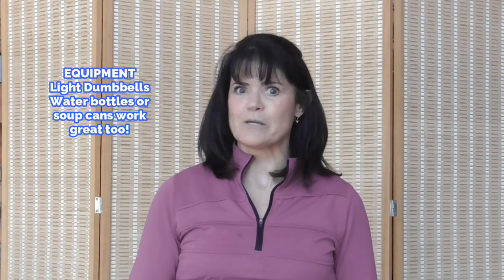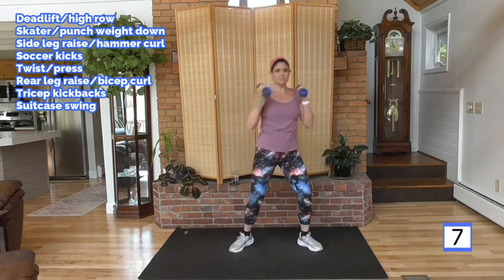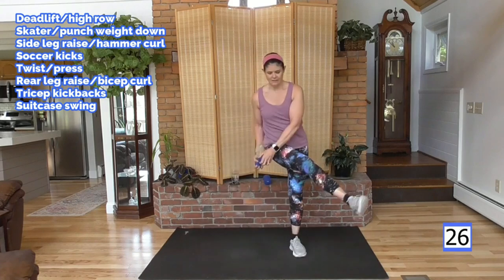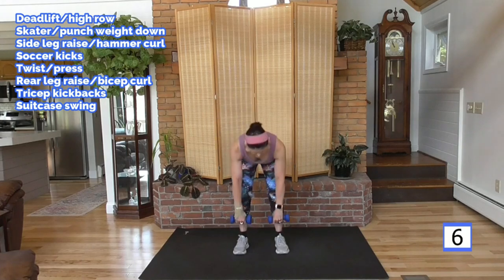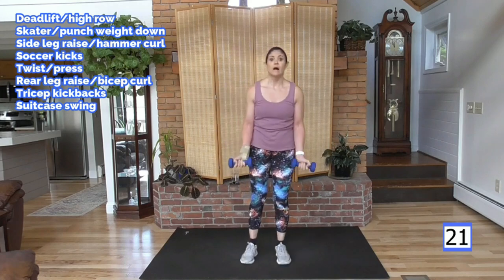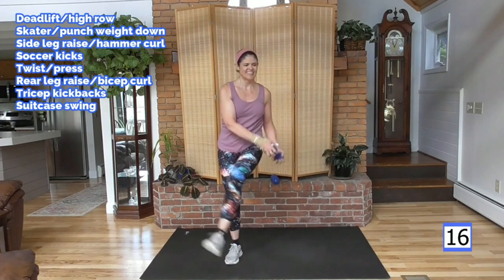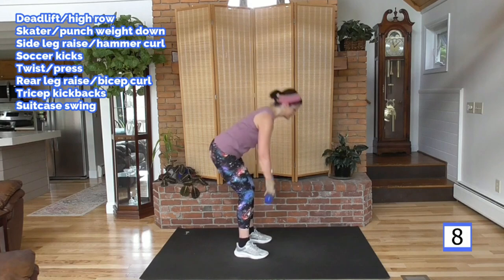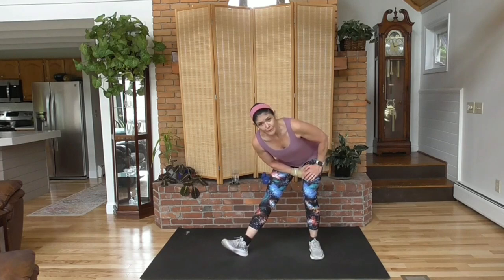Tabata HIIT WITH A TWIST! Fat Burning Dumbbell Cardio Workout for Women Over 40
ALL Standing, NO Jumping, Joint Safe TABATA HIIT workout will get your heart pumping into your fat burning range for the entire workout. We have 8 exercises we will do each one 1 time in each of our 5 rounds. By using different lengths of work time during the workout we will keep your heart guessing and you fat burning revved up! We will building on a Tabata style of 20 seconds on 10 seconds rest for the first round, we will increase the work time to 30 seconds, then 40, then down to 30 seconds and finish with another 20 second round. This creates a ladder or pyramid type of workout where the hardest work is in the middle and then we work back down the other side. All of these exercises are done with dumbbells so we will also be toning lean muscle. Lean muscle increases your metabolism so if we can convert fat to muscle you will be smaller (a pound of fat fills more space than a pound of lean muscle) and the increased muscle needs more calories to exist on your body. Grab dumbbells or water bottles or soup cans. I began my strength training with soup cans back in the day. @fabfitover40withrhoda37 all my workouts will have modifications to keep your joints safe. By adding the resistance with dumbbells we can get your heart rate up with a NO JUMPING format.

HERE IS YOUR WORKOUT:

Deadlift/high row
Skater and punch weight down
Side leg raise/hammer curl
Soccer kicks
Alternating press with a twist
Alternating rear leg lift with bicep curl
Triceps kickbacks
Alternating suitcase swing